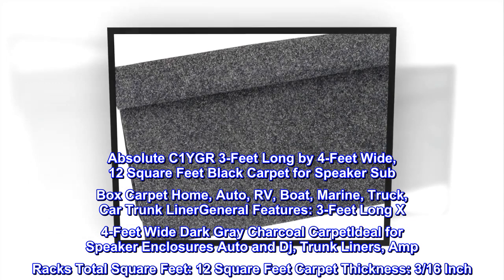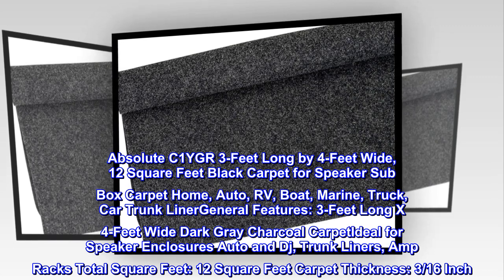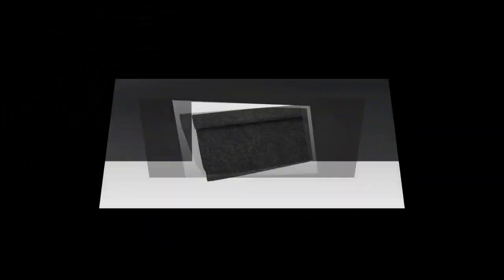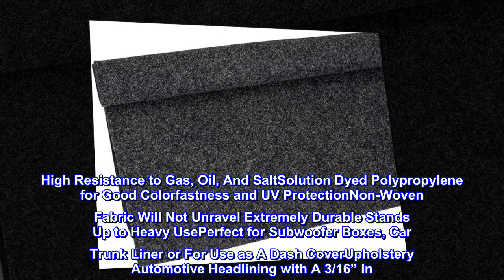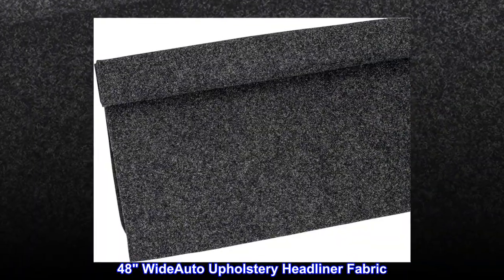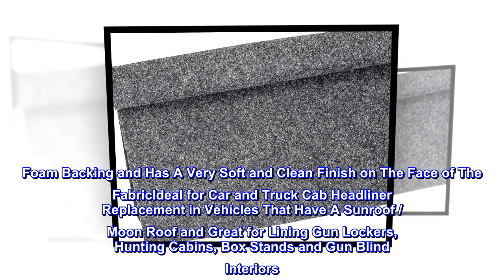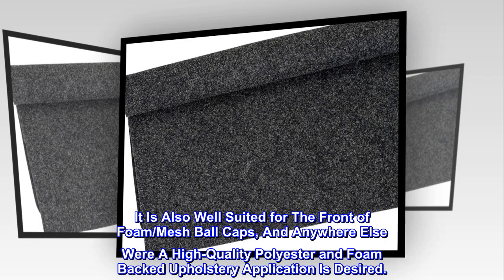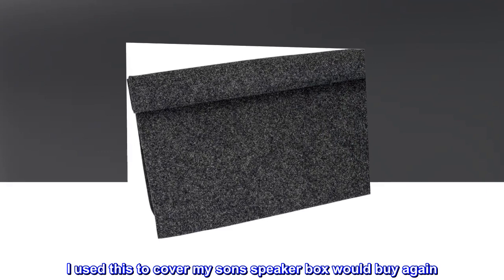Parts Express Absolute C1YGR 3-Feet Long by 4 Feet Wide, 12 Square Feet Dark Gray (Charcoal) Carpet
Absolute C1YGR 3-Feet Long by 4-Feet Wide, 12 Square Feet Black Carpet for Speaker Sub Box Carpet Home, Auto, RV, Boat, Marine, Truck, Car Trunk LinerGeneral Features: 3-Feet Long X 4-Feet Wide Dark Gray Charcoal CarpetIdeal for Speaker Enclosures Auto and Dj, Trunk Liners, Amp Racks Total Square Feet: 12 Square Feet Carpet Thickness: 3/16 Inch. Extremely Durable Stands Up to Heavy UseHigh Resistance to Gas, Oil, And SaltExtremely Durable Fabric That Will Stand Up to Heavy Usage. Non-woven Fabric will not unravel Extremely durable stands up to heavy useEasy to Cut, Fit, And Mold to Desired Shape or SizeResists Stains, Mold, And MildewHigh Quality Carpet Liner. High Resistance to Gas, Oil, And SaltSolution Dyed Polypropylene for Good Colorfastness and UV ProtectionNon-Woven Fabric Will Not Unravel Extremely Durable Stands Up to Heavy UsePerfect for Subwoofer Boxes, Car Trunk Liner or For Use as A Dash CoverUpholstery Automotive Headlining with A 3/16” In. 48" WideAuto Upholstery Headliner Fabric. Ideal for Replacing Your Car and Truck Cab Headliner! This Is A High Quality 100% Polyester Black Headliner with A 3/16” In. Foam Backing and Has A Very Soft and Clean Finish on The Face of The FabricIdeal for Car and Truck Cab Headliner Replacement in Vehicles That Have A Sunroof / Moon Roof and Great for Lining Gun Lockers, Hunting Cabins, Box Stands and Gun Blind Interiors. It Is Also Well Suited for The Front of Foam/Mesh Ball Caps, And Anywhere Else Were A High-Quality Polyester and Foam Backed Upholstery Application Is Desired.
Very thick
Good price easy to work with cuts easy but yet seems to be very strong. I used this to cover my sons speaker box would buy again